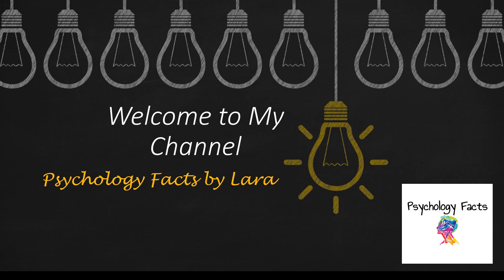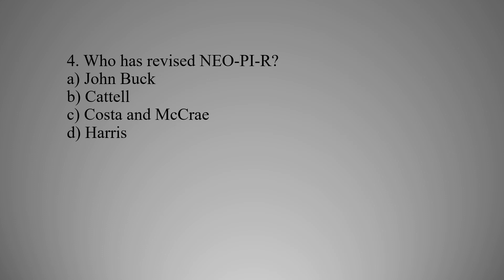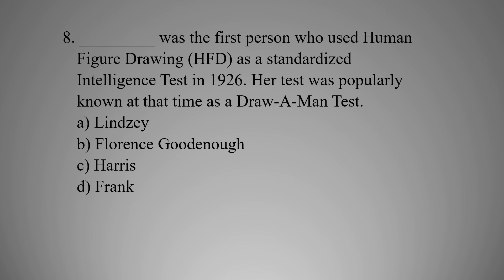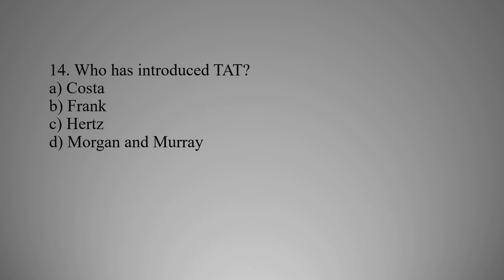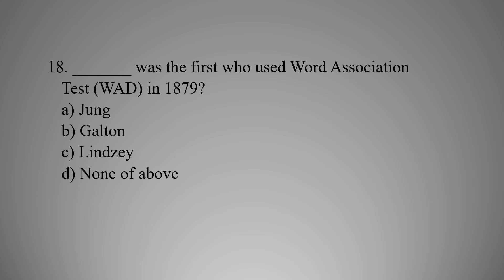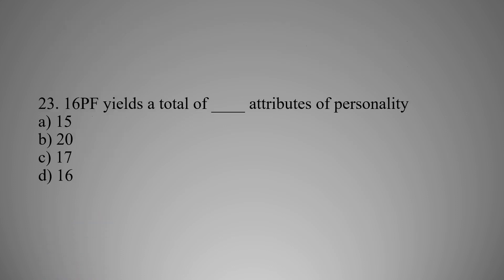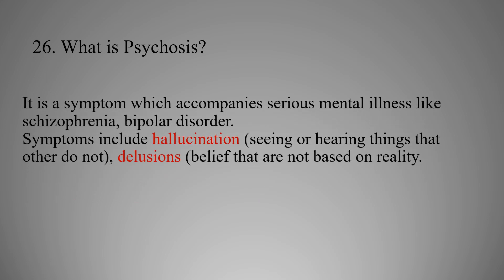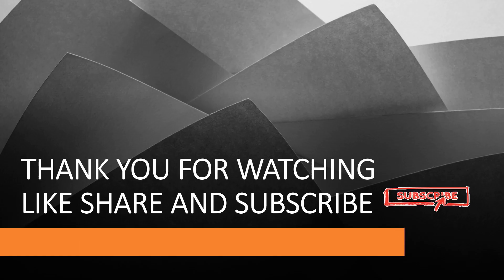Psychological Testing| Projective Non Projective Tests| Testing in Psychology| MCQS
Video is re-uploaded because of Error in Former Version of the Video
Video contains 30 MCQS on the psychological tests including
MMPI
CPI
Rorschach Ink Blot Test (RIBT)
HTP
TAT
NEO-PI-R
RISB
16PF

Watch the video till end for more grip over this topic